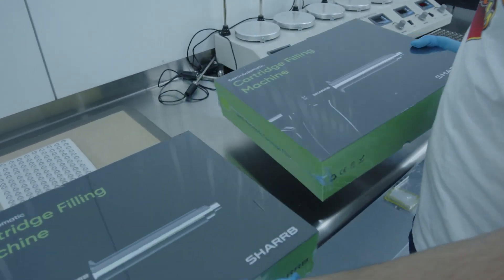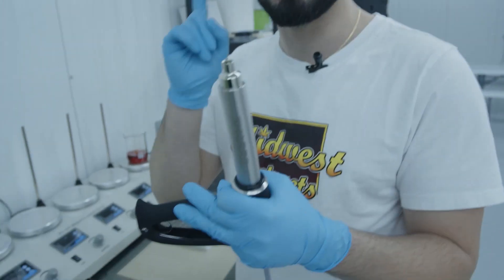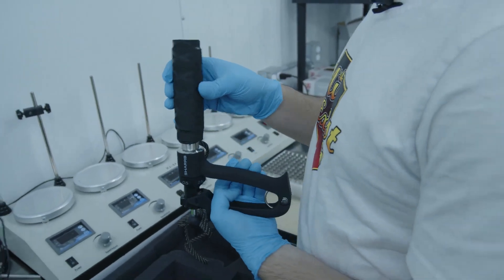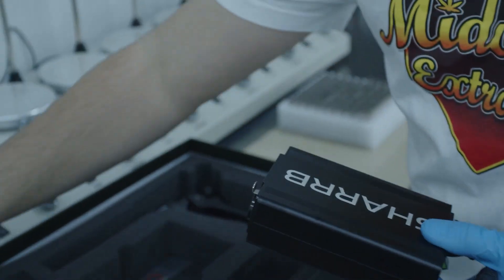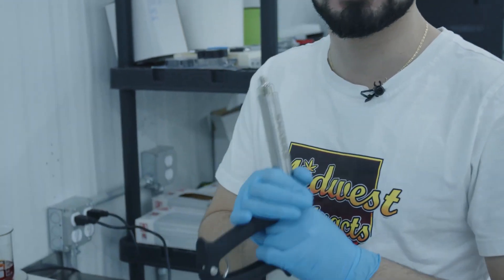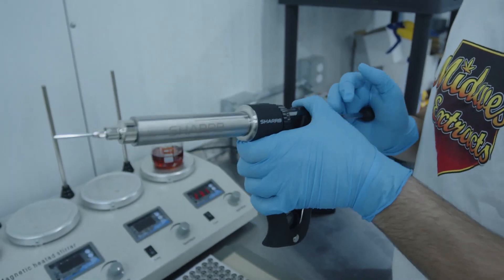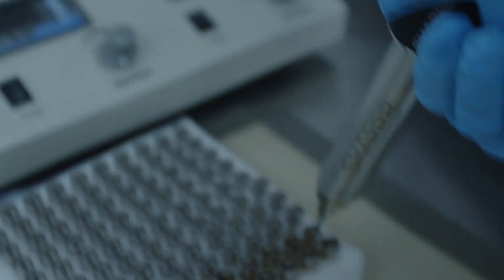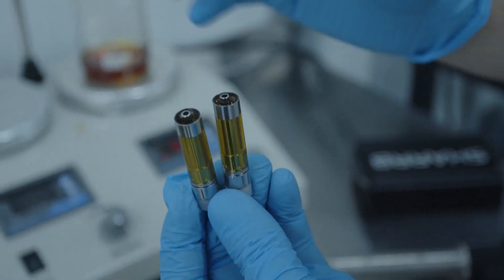How to Fill Cartridges with the SHARRB Cart Filler Semi Automatic Syringe Gun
SHARRB is a well-established brand that focuses on delivering innovative and affordable cartridge filling machines which are meant to make your job easier than ever, without compromising on quality or safety. We rely on premium materials, state of the art technologies and manufacturers in order to meet our customers’ rigorous quality expectations. Not entirely pleased with what you received? Our customer care department is at your disposal and will address your concerns!

Complete Cart Filler Machine Kit with All Accessories Included

The SHARRB cartridge filler is the perfect solution for professional shops and not only, allowing a safe and user-friendly filling experience that saves up on your time, while minimizing product waste. This cartridge filling machine features an innovative glass filling tube that doesn’t interact in any way with the product, ensuring an optimal temperature control and adjustable volume depending on your needs!

Still not convinced? Here are some of the amazing features of this cartridge filler system:

Kit includes: handheld filling device, temperature controller, head connection cord, power cord, O-ring, 4 x lure lock needles;
Premium heavy duty materials designed to last;
5 feet detachable power cord;
Volume adjustment button ranging from 0.5ml to 2.5ml / 1ml to 5ml / 0.8ml increments;
User-friendly piston rod and release button;
Innovative removable steel tube;
Steel blunt tip needles are reusable and autoclavable;
Head connection cord is heatproof, flexible, with watertight industrial connection plug;
Max 150W heater load;
110V, 2 amp fuse.

Ensure a smooth and efficient cartridge filling with this superior grade machine!

We always put your happiness first. That’s why we work only with top quality materials and verified suppliers, while also making sure to check the highest safety standards for each of our designs. If for some reason you’re not entirely pleased with your purchase, our customer care department has got you covered!

A must-have addition to your lab. It's the perfect tool for transferring thick oil into cartridges, and it makes the whole process a breeze. To refill your oil cartridge, simply pour dense oil into the heating chamber and use the integrated cartridge filler to fill your new cart.

High-Quality Steel
We use a Steel tube rather than plastic because steel is more heat-resistant and won't melt when running at high temperatures. Our cartridge filler won't affect the flavor of your oil like plastic can, so you can trust that every puff will taste as great as the first. Steel filling tubes are ideal for products with terpenes since plastic can degrade when exposed to these compounds.

Reduce the risk of being burned and work with any viscosity of oil with this elite cartridge filler from Sharrb. With an e-nail and temperature-controlled heating element, you can choose your temperature up to 194 degrees Fahrenheit! Designed to make your cart filling experience fast and efficient, this convenient device reduces the chance of getting oil on your hands or clothes while minimizing cross-contamination.

Accurate and Well-Designed
This device's compact size and low profile makes it easy to refill nearly any cartridge while keeping your hand steady. Its ergonomic design makes it comfortable to hold while filling your carts. The tip includes a practical lure lock hub that prevents fluid from leaking out of the end of the needle after attaching it to the syringe. With a 25 ml / 50 ml reservoir, the syringe of the cartridge filler adjusts from0.5ml to 2.5ml / 1ml to 5ml / 0.8ml increment shots for very accurate dosing.

We're serious about our customers! If you have any questions, we're here to help with 24/7 support.